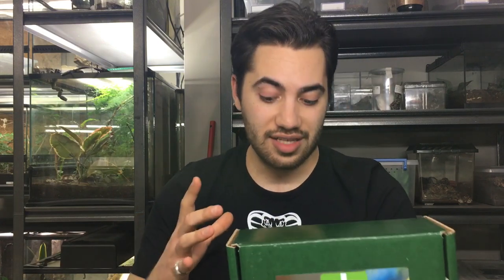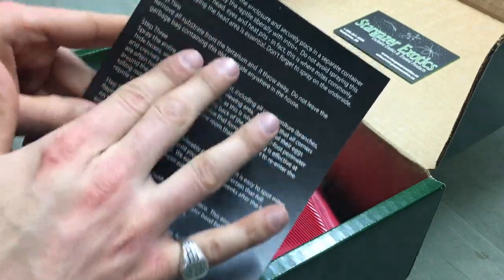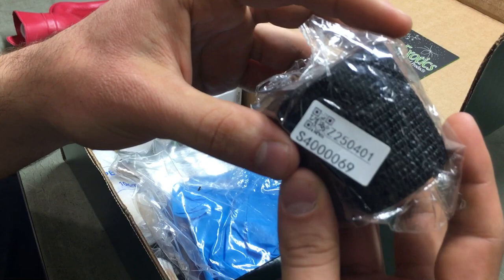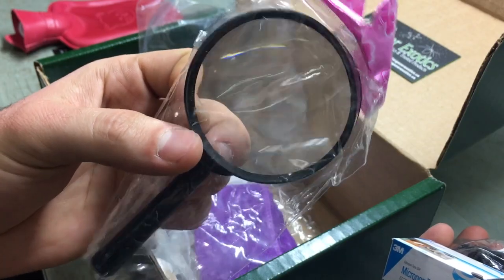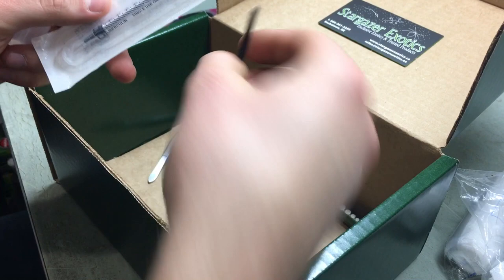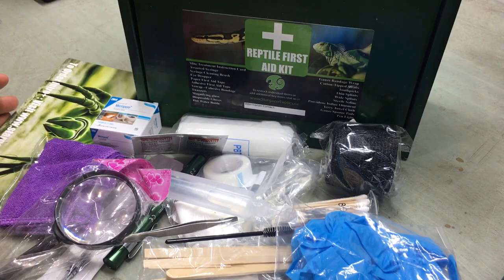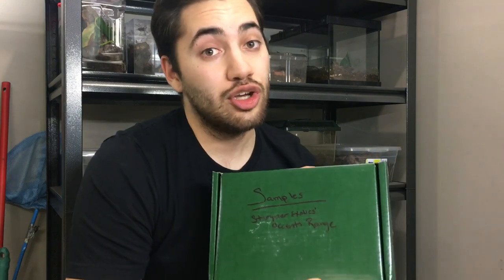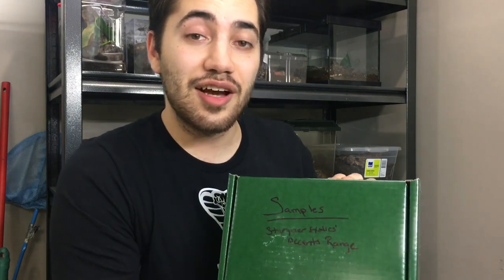Stargazer Exotics Unboxing Part #2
Hey Guys!

In today's video, I'm unboxing a ton of incredible free reptile products Stargazer Exotics generously sent me! _______________________________________________________________ Stargazer Exotics